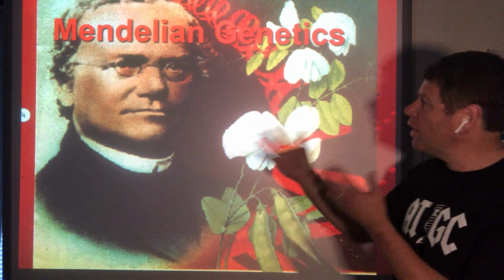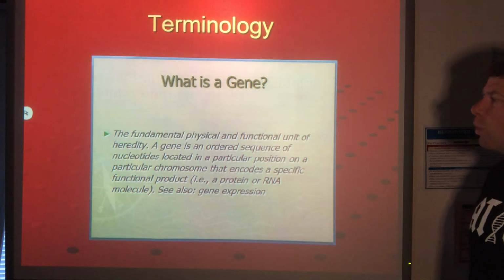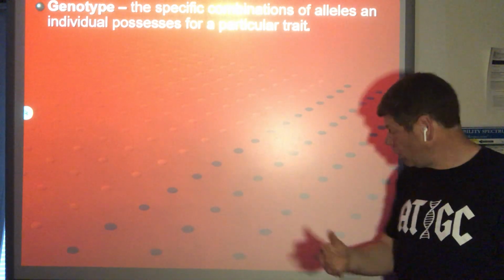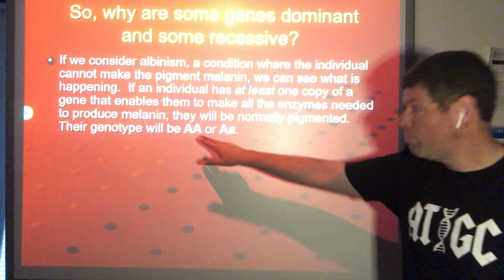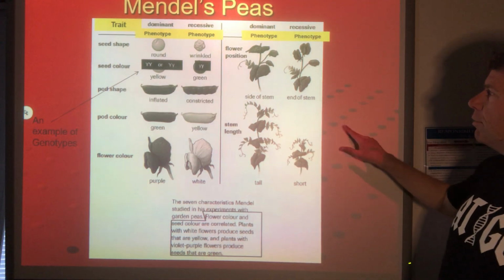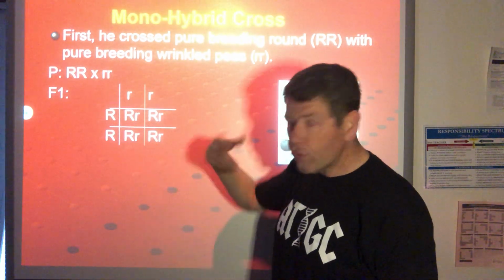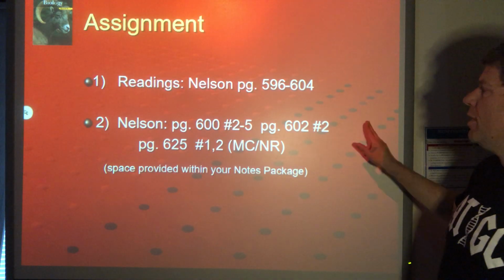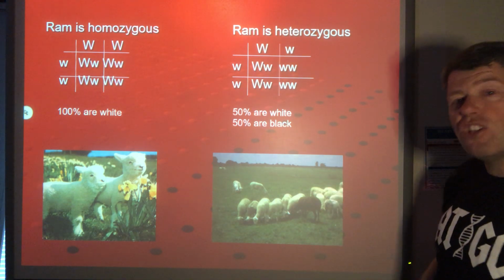Ch. 18 Mendelian Genetics Part 1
We cover the basics of genetic vocabulary, alleles, dominance, Mendel’s Laws & test crosses.